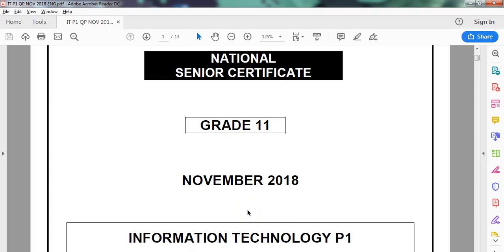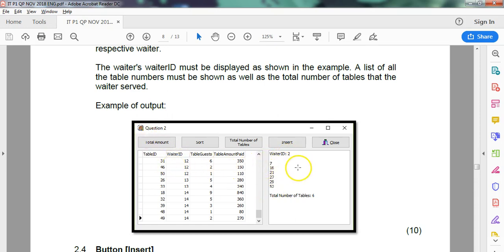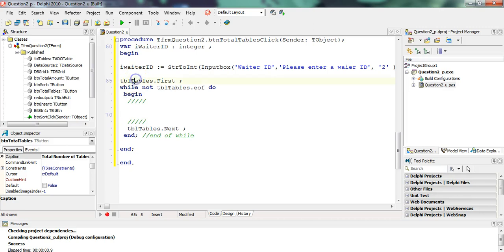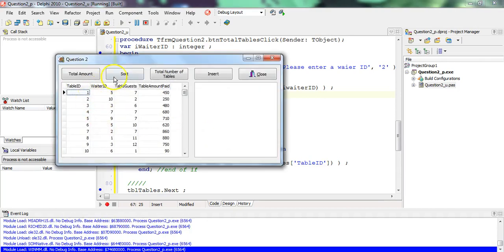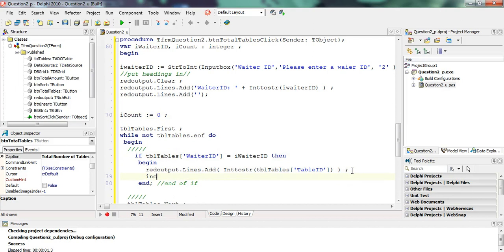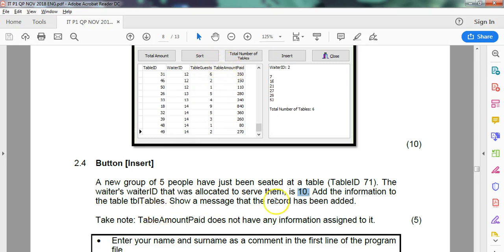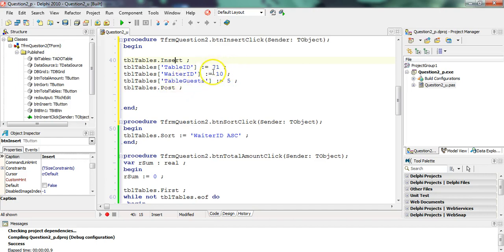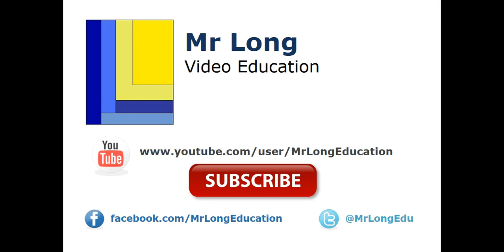Information Technology Grade 11 Paper 1 November 2018 EC Q2.3 & 2.4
We cover Question 2: Database Programming - Questions 2.3 and 2.4 which involved writing code that interacts with a database.

0:00 Introduction
0:41 Question 2.3
13:16 Question 2.4